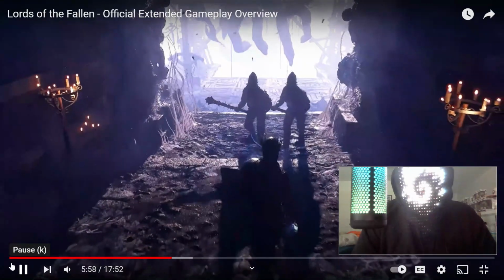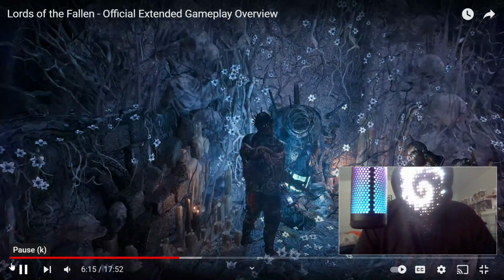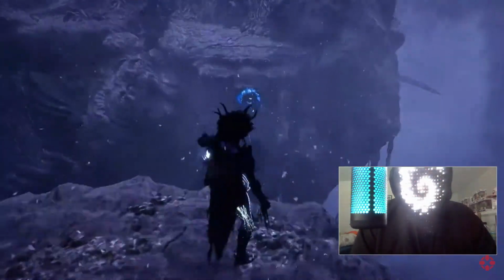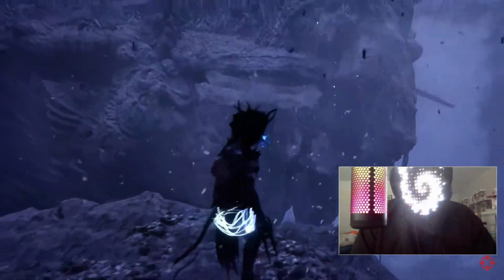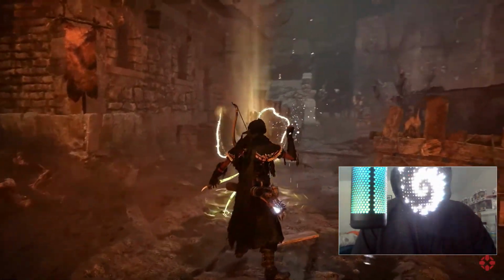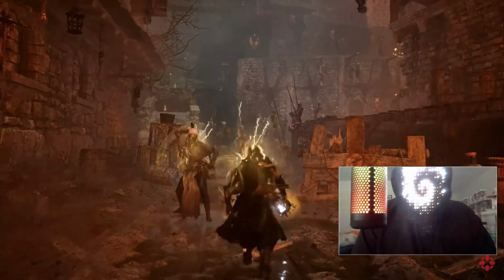SuprSecrtClub Reacts To Lords Of The Fallen Official Extended Gameplay Overview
Had some technical difficulties with the audio towards the end of the video. The sound may have completely dropped out in the last few minutes. You can still hear me speaking though. Hope you enjoy the reaction!